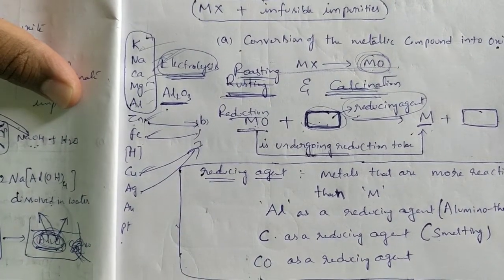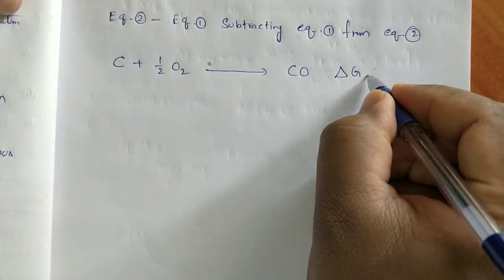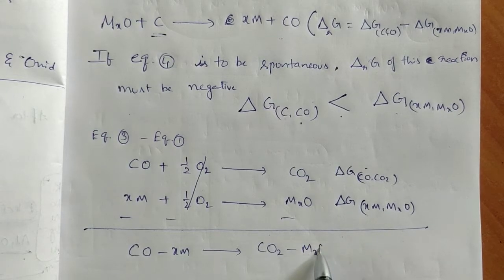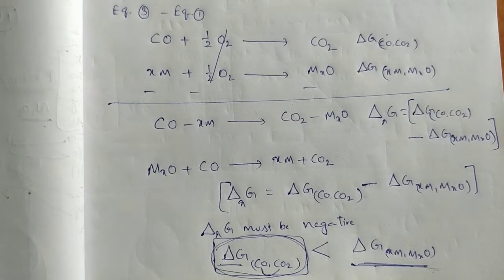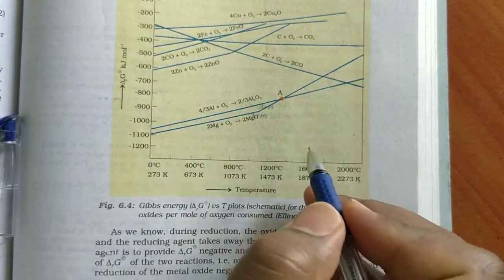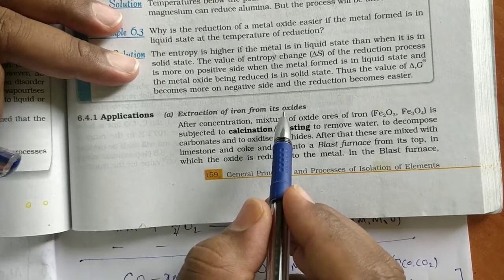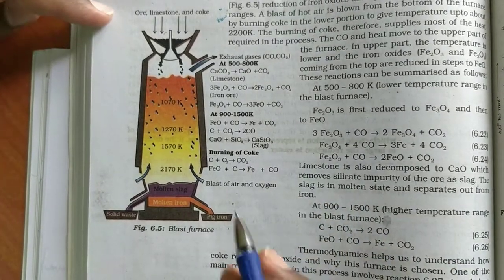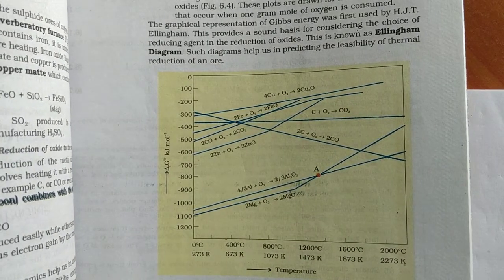Class 12 Chapter 6 Part 4